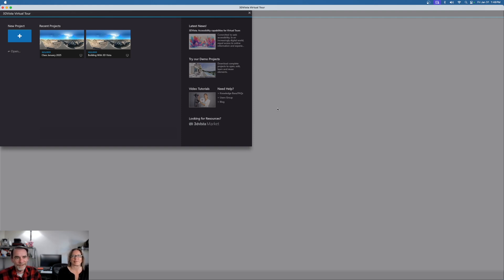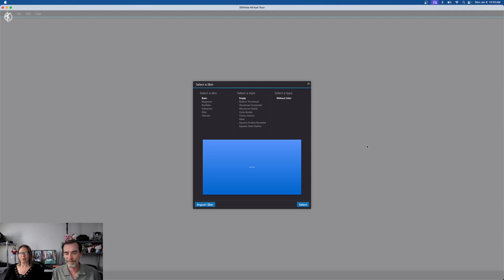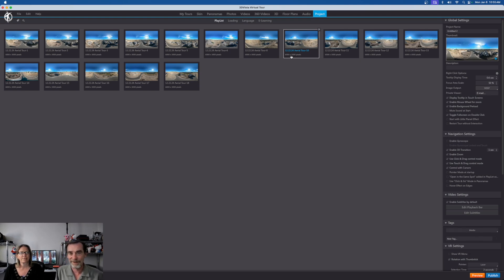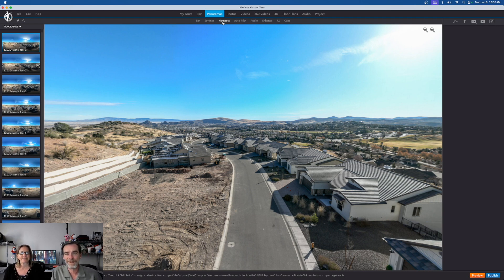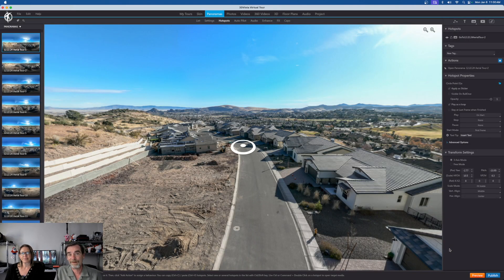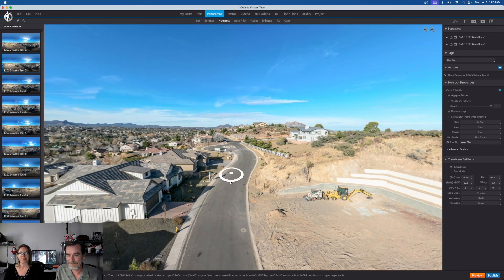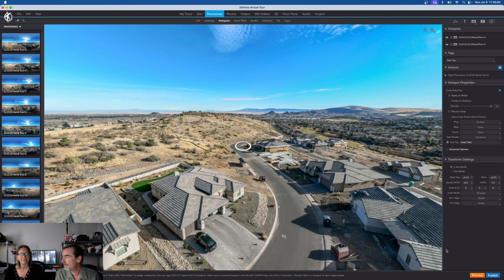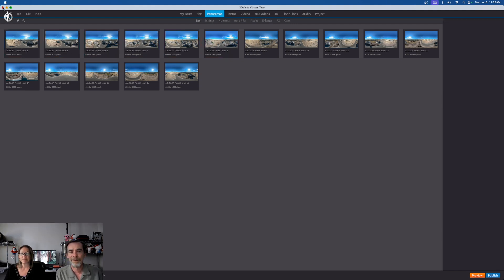Building an Aerial Drone Tour in 3D Vista – Part 1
In this video, Jodi and I dive into the basics of 3D Vista and start building a simple aerial tour using imagery from the Mavic 3 Enterprise. 3D Vista is packed with tools for creating high-end interactive presentations, and while it’s not just for drones, it has huge potential for drone deliverables.

Is this something that could add value to your workflow?